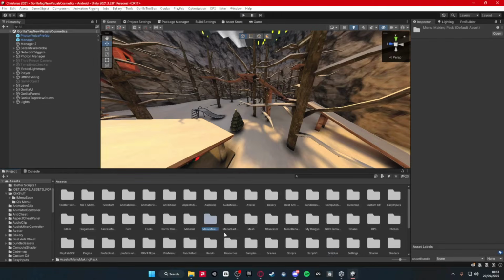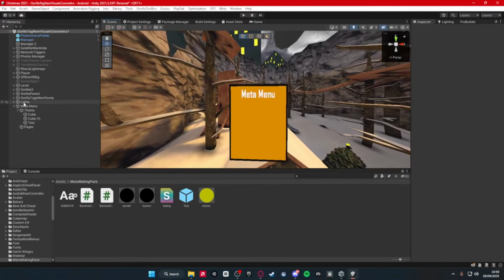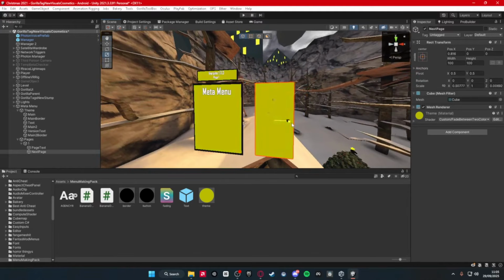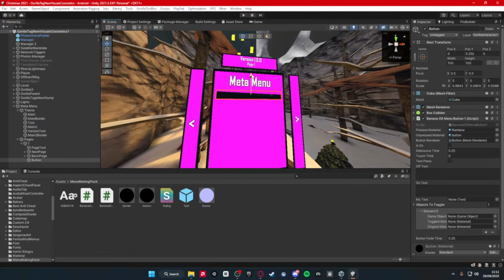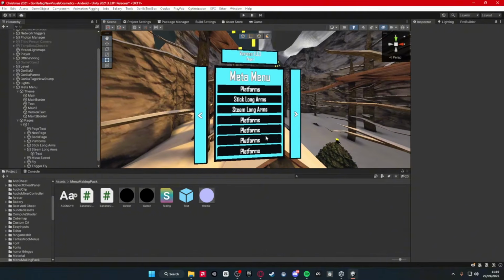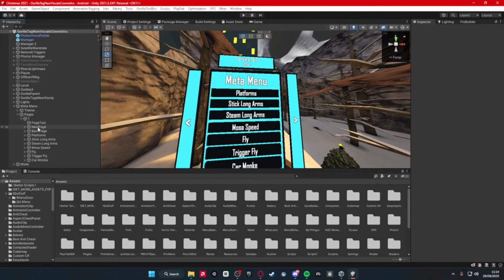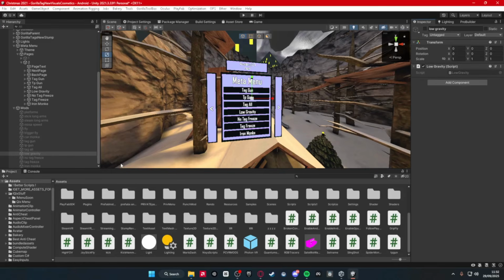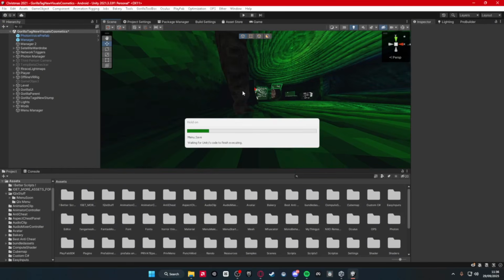HOW TO MAKE A WORKING MOD MENU FOR YOUR GTAG COPY!